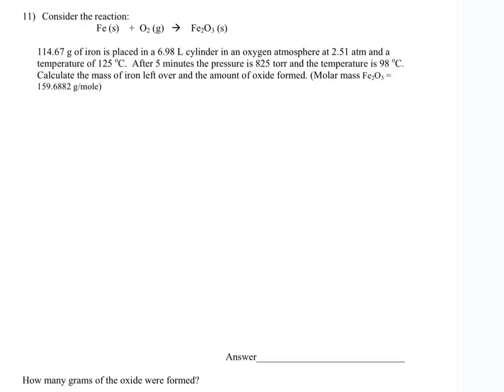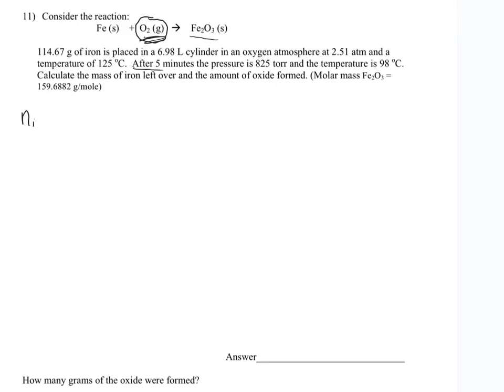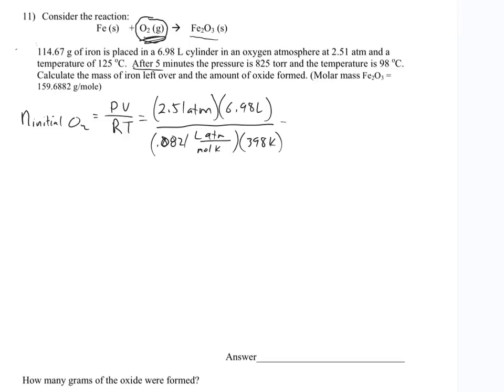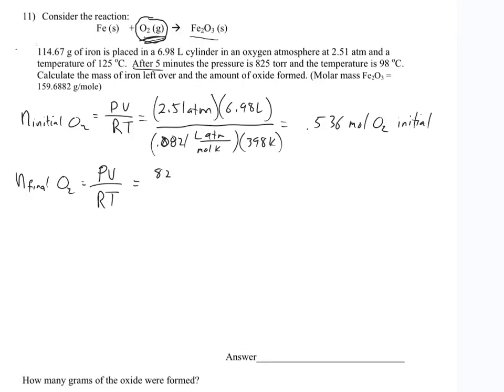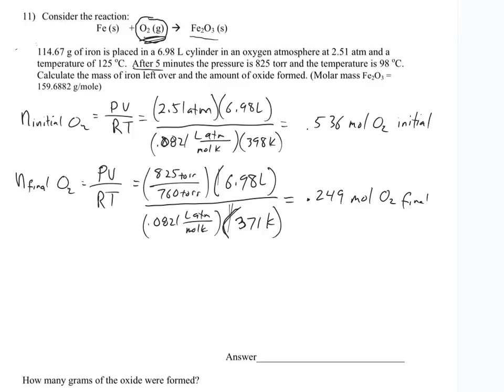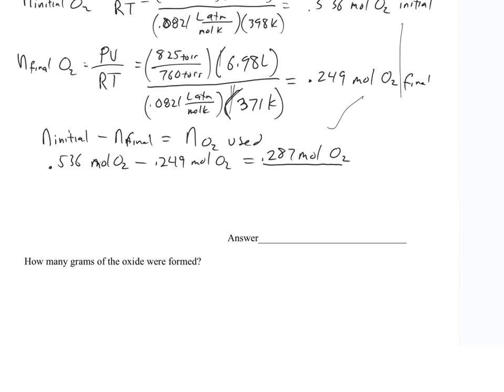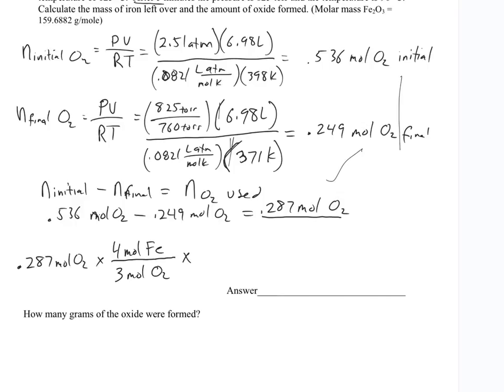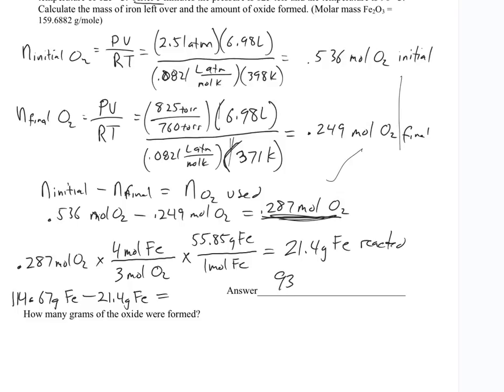Iron reacts with oxygen gas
Determining moles of oxygen gas reacted using ideal gas law.  Then determining mass of iron reacted and ferric oxide produced.